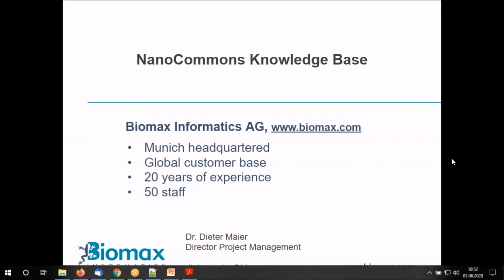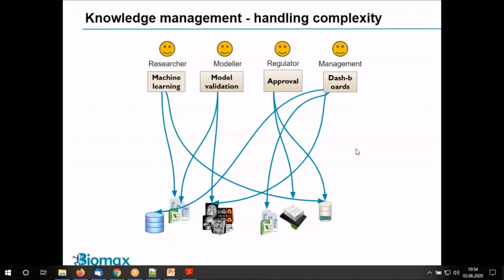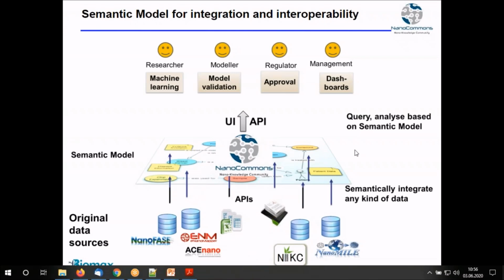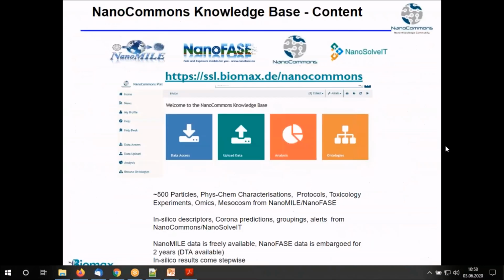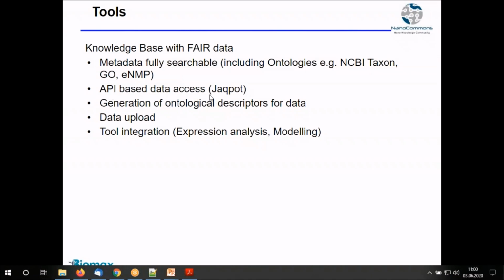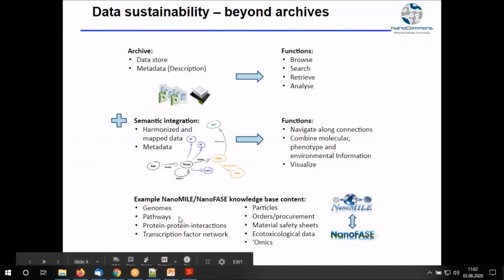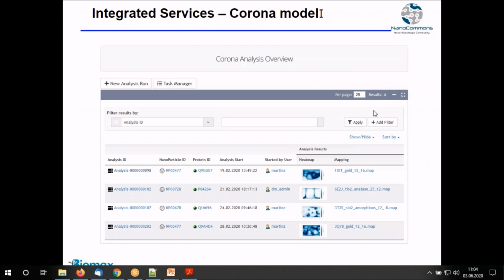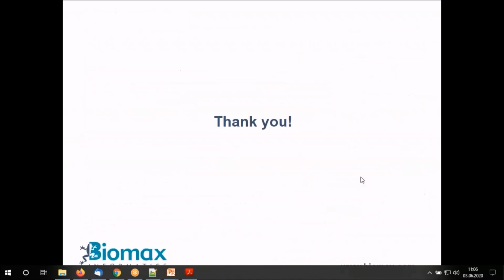NanoCommons Jaqpot Hackathon - Dieter Maier